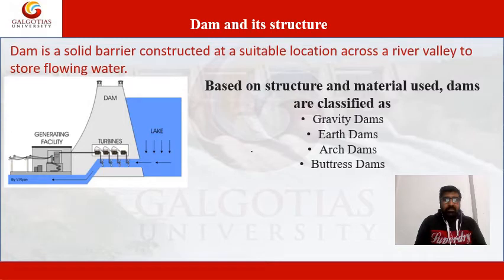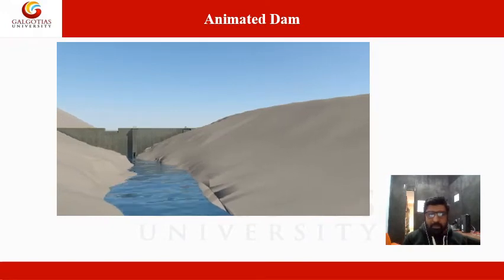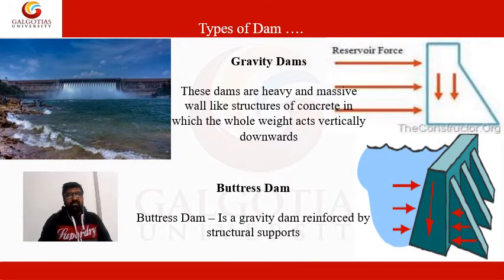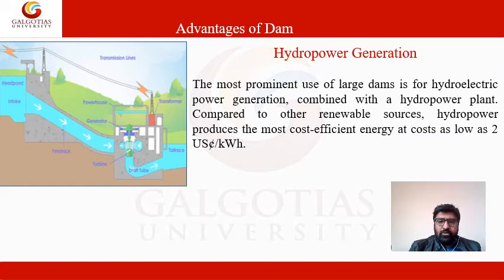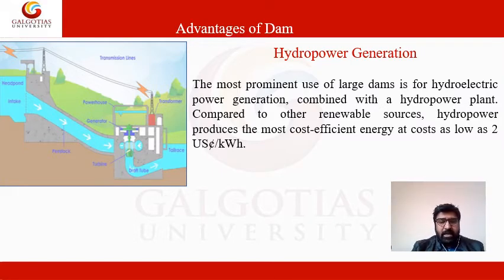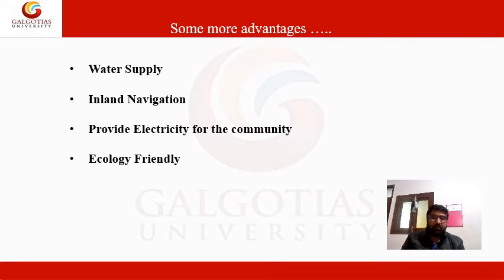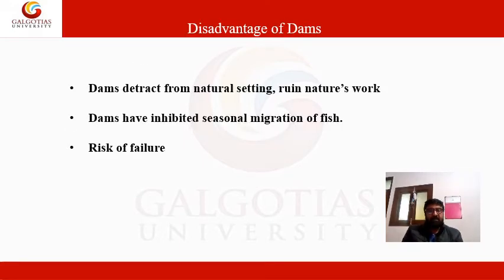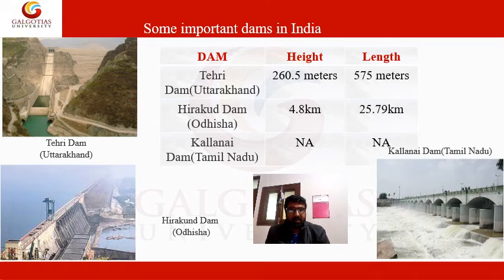ENVS1001, Energy and Environmental Studies: Dams - its advantages & disadvantages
Dams - its advantages & disadvantages